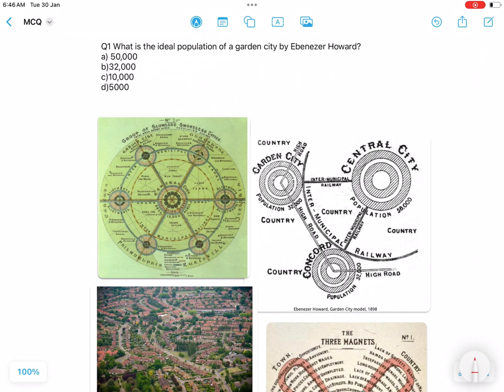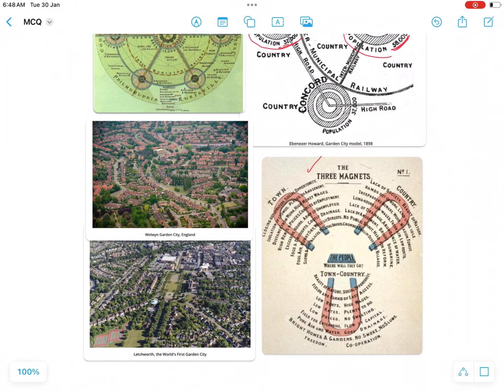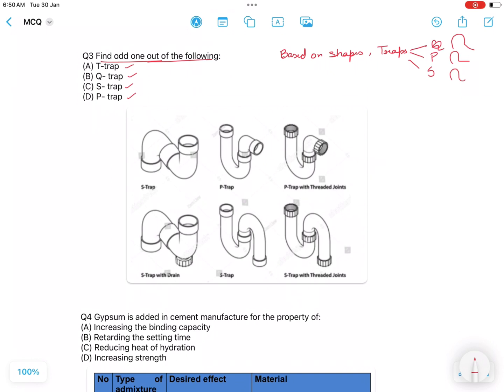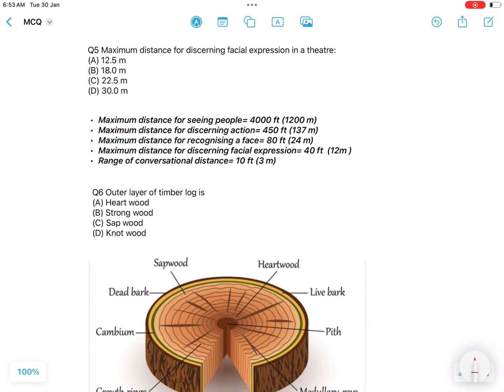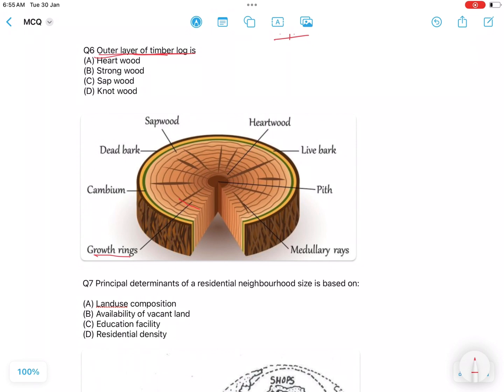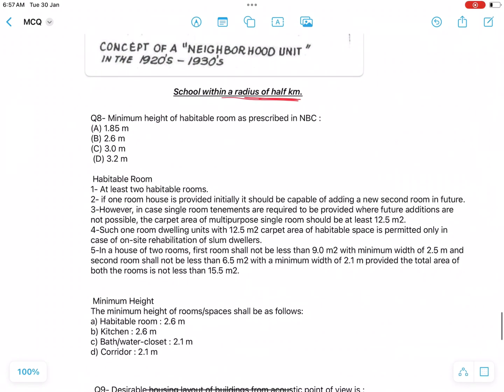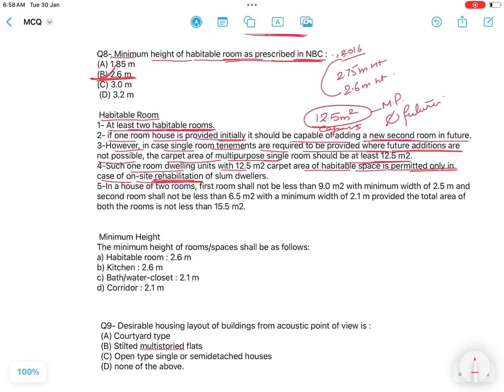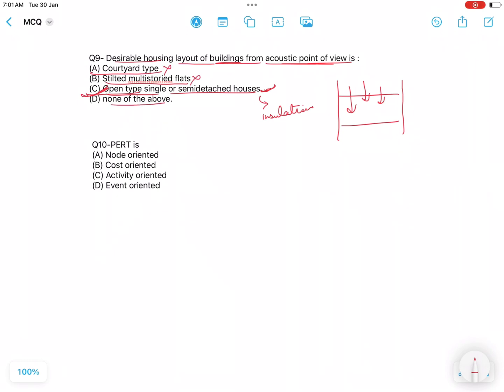Important MCQ part 3 Assistant Architect and planner